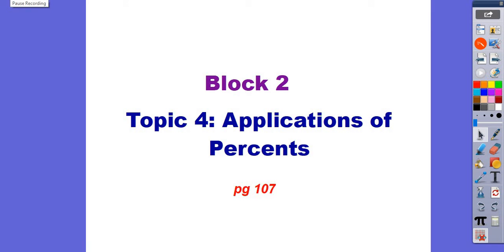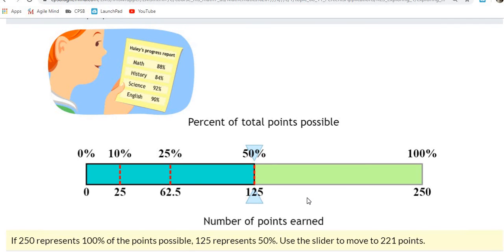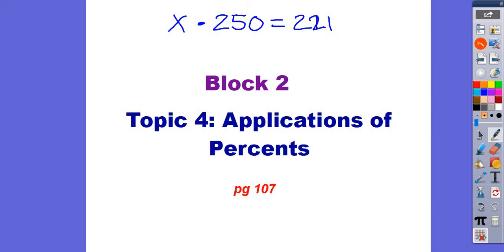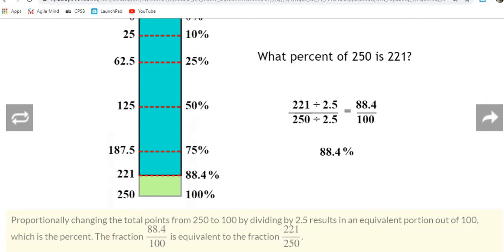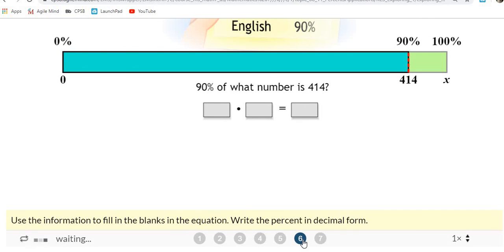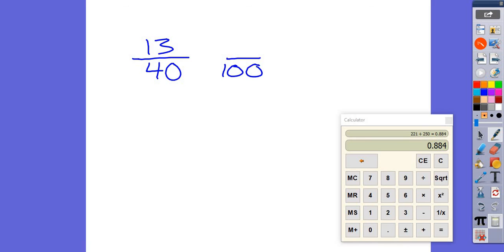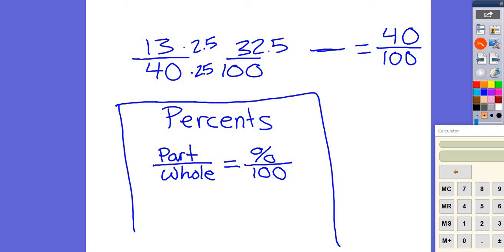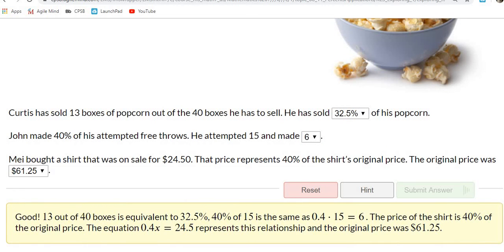Topic 4 Block 2